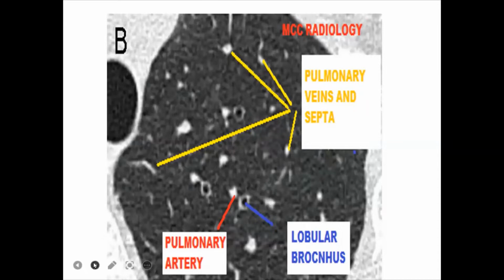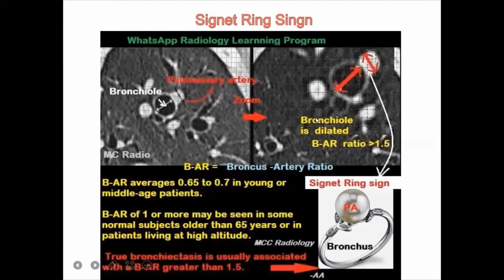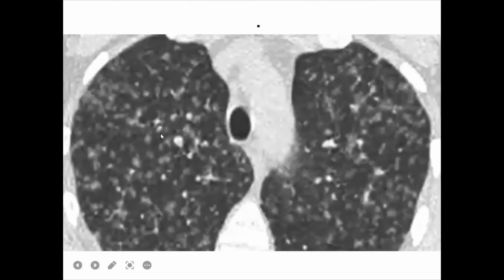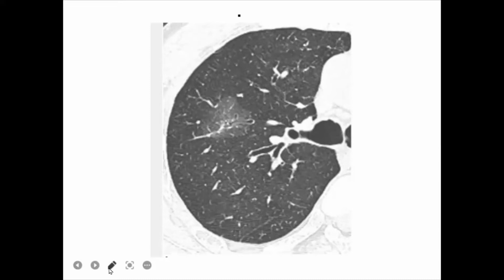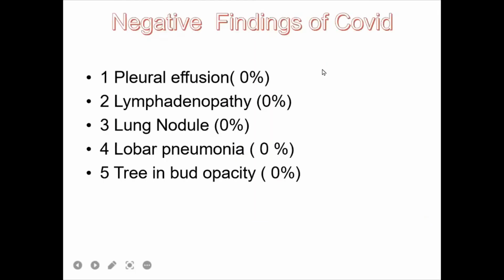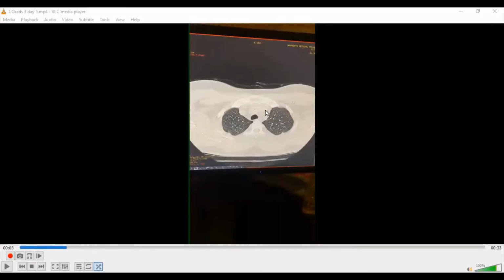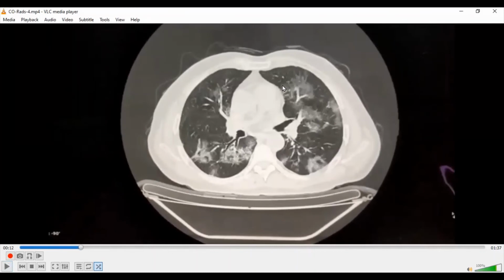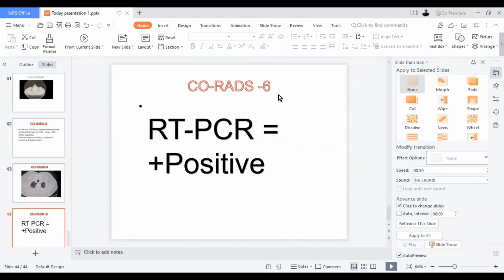HRCT,COVID RADIOLOGY & CO-RADS - SIMPLIFIED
Become master in Radiology .Join Our Online Radiology & ECG Learning Programs appreciated by thousands of doctors and hundreds of them given video feedback